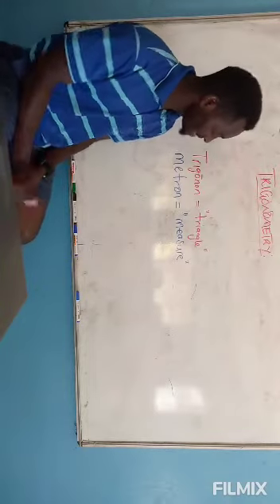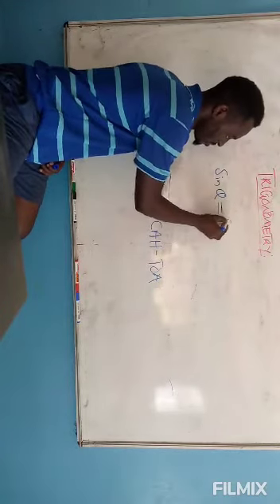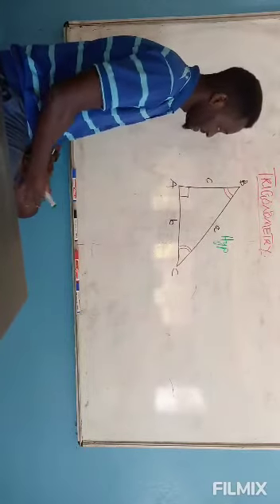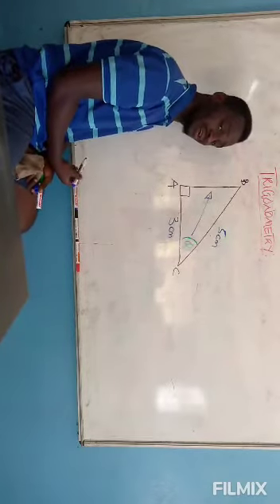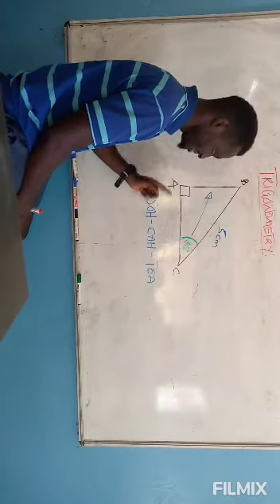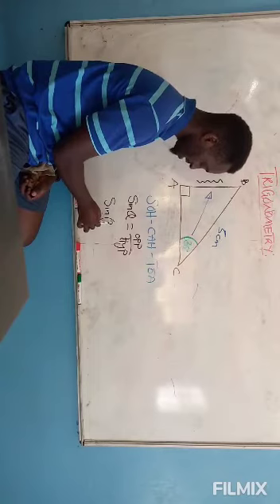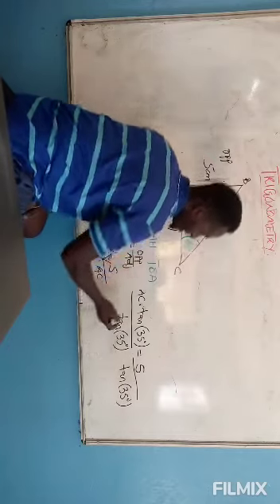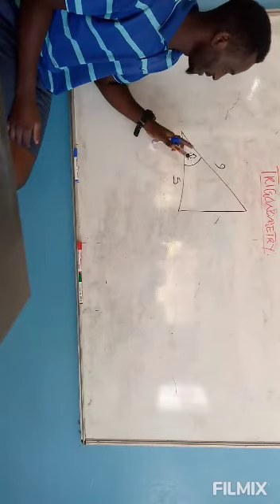Introduction to trigonometry Episode 1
Understanding the three main trigonometric ratios, Using the SOH-CAH-TOA concept. Understand the three main trigonometric ratios will help you solve problems involving a right angled triangle under trigonometry questions.